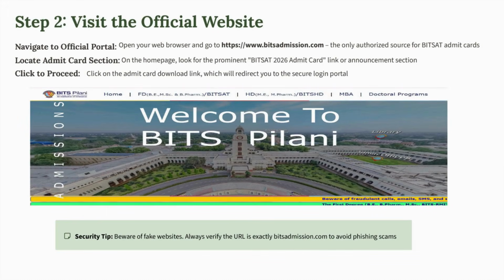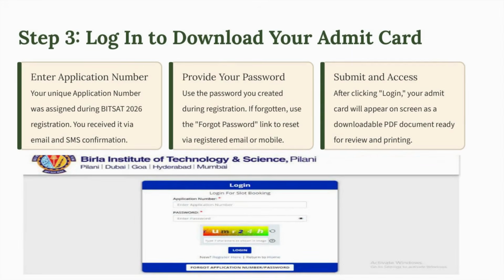How to Download Your BITSAT 2026 Admit Card: A Step-by-Step guide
In this detailed tutorial, we guide you through the easy steps to download your BITSAT 2026 Admit Card from the official website,  If you're a BITSAT 2026 aspirant, this video is your go-to guide for ensuring a smooth download process and avoiding common mistakes.

🔑 What You’ll Learn in This Video:
How to access the official BITSAT website
Step-by-step process to download the admit card
Key details to check on your admit card
What to do if you face any errors during the download

💡 Important Tips:
Ensure you have your BITSAT application number and password ready.
Cross-check the admit card for any errors in personal information or exam details.